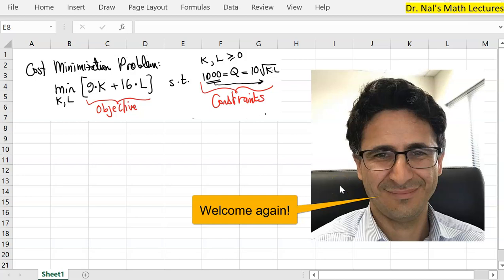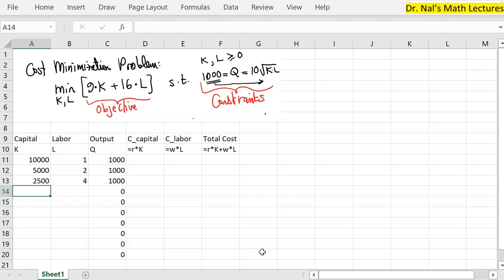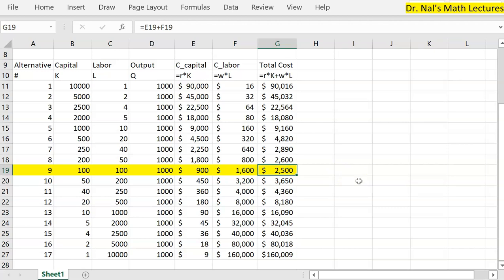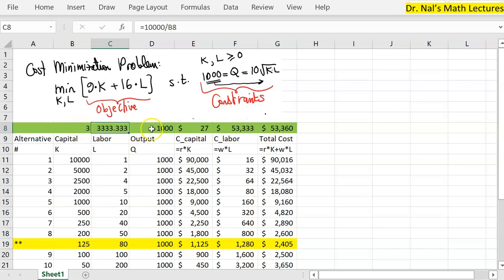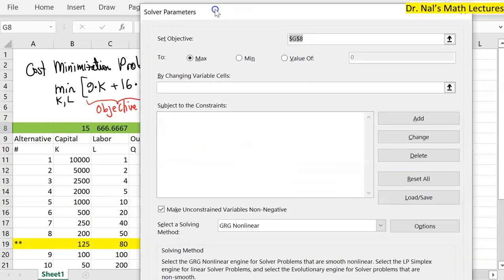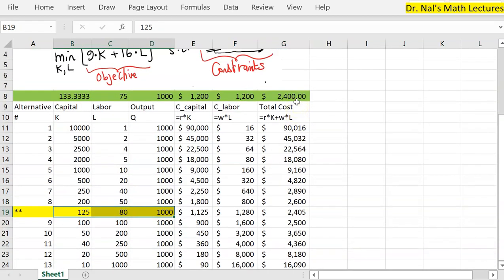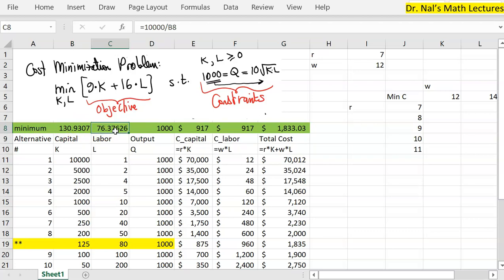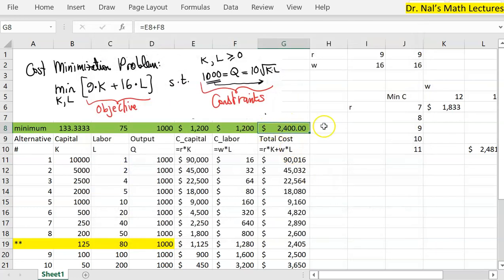MATH 2.02 Cost Minimization on MSFT Excel